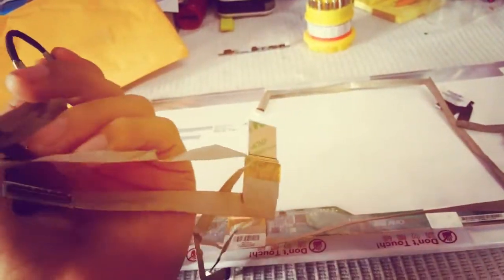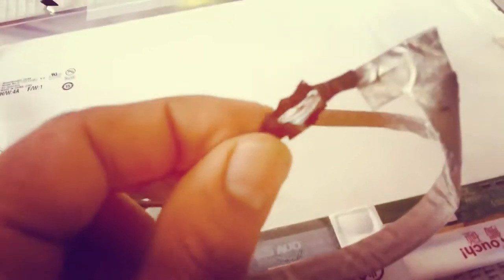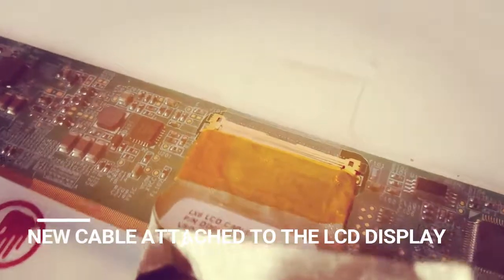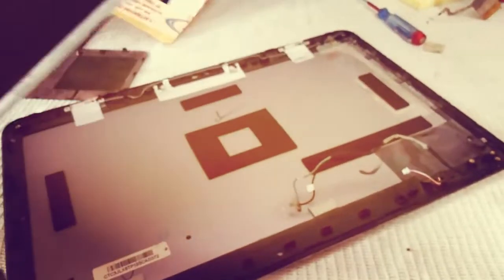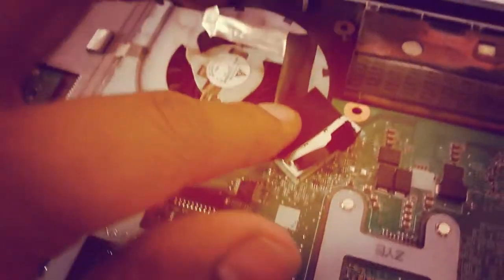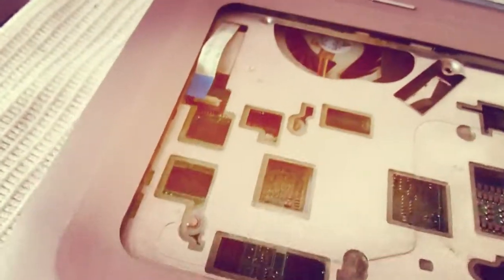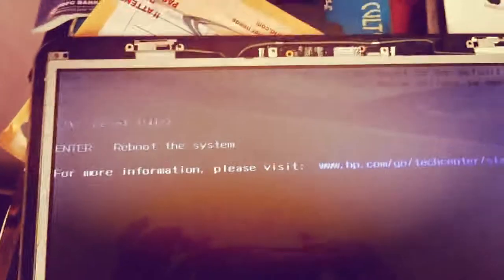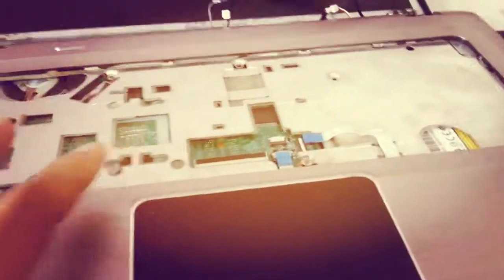Computer DIY: Replacing Faulty LCD Display Flex Ribbon Cable on Laptop